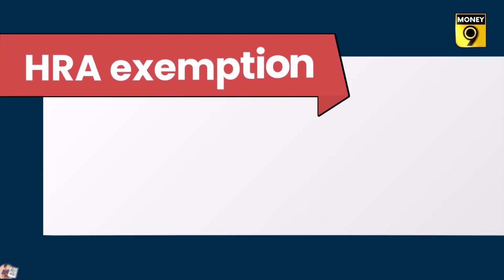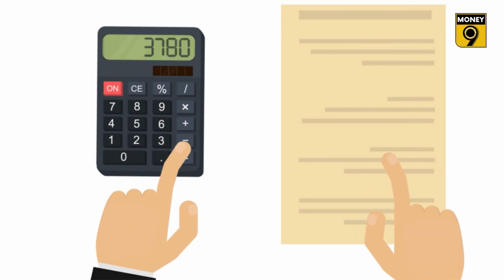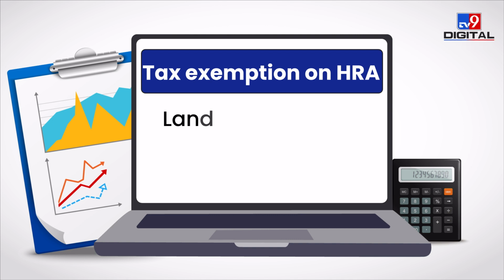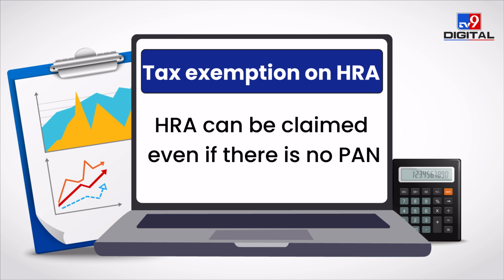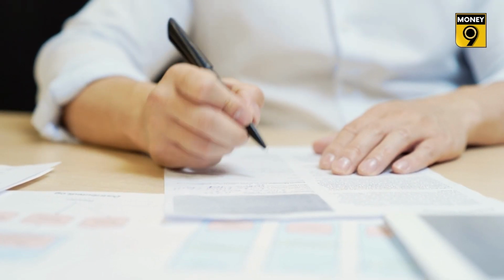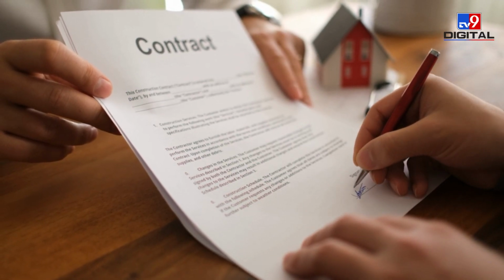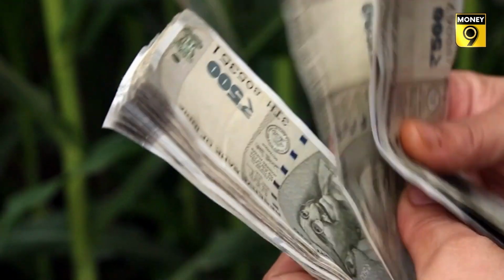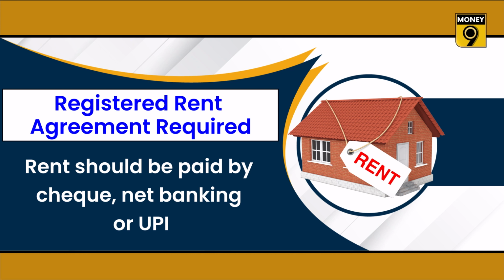You can still claim HRA without your houseowner's PAN | EP- 67 | Taxing Times | Money9 English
Rent agreement and rent receipt are necessary to claim HRA… Proper rent agreement and payment through banking channel will facilitate the employee to claim HRA… Also, this income from rent will be reflected in the Annual Information Statement (AIS) of the landlord... In this case, the landlord will have to pay tax... Otherwise it can be considered as tax evasion...